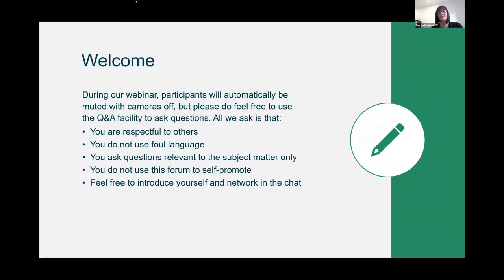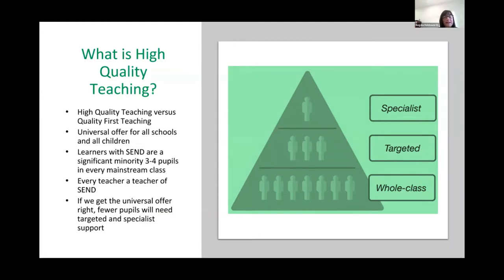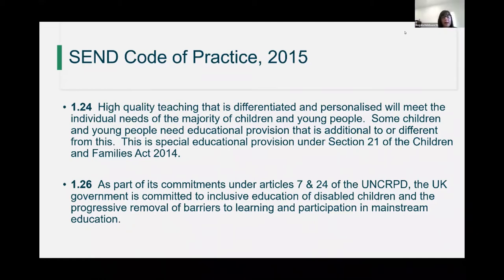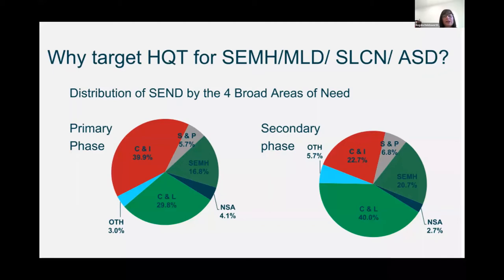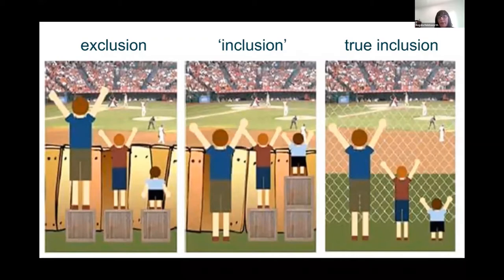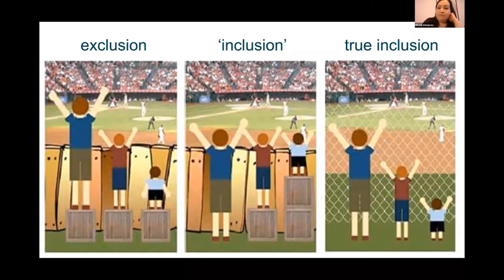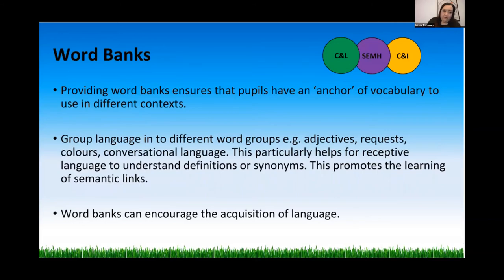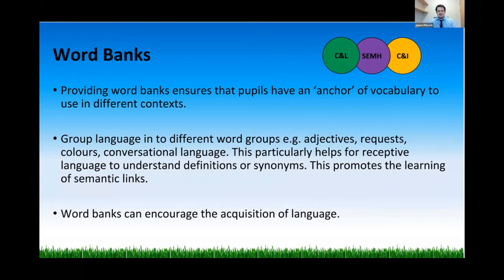Webinar: High-Quality Teaching - Targeting Areas of Need (Session 2 of 2)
This two-part webinar series will focus on how high-quality teaching, also known as quality-first teaching (QFT), can be targeted at identified areas of need.

The two sessions will be aimed at mainstream subject leaders, class teachers and ITT students and will provide an insight into evidence-informed, high impact, low cost strategies and resources for the busy class teacher.

Part 2: This session will focus on High-Quality Teaching for students identified with Speech, Language and Communication Needs (SLCN), including those on the Autism spectrum.

This webinar was recorded on 25th February 2021. You can find the accompanying slides for this webinar